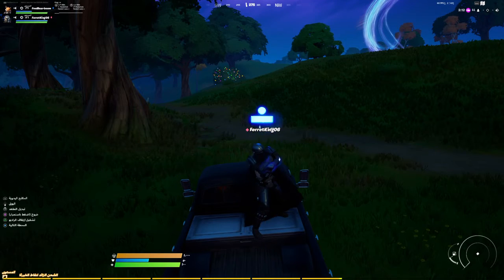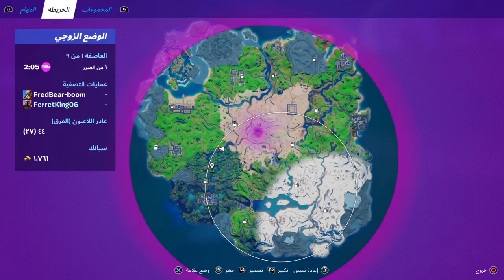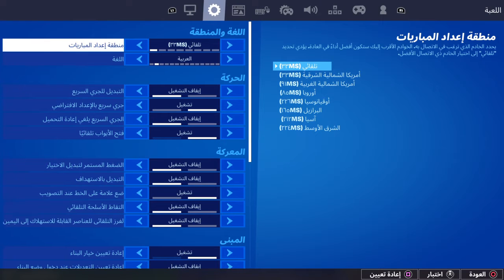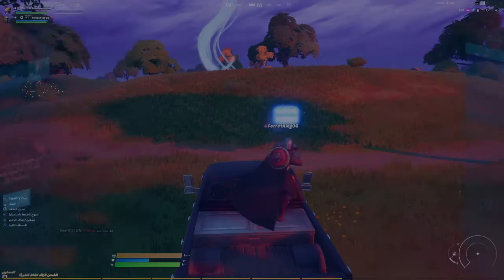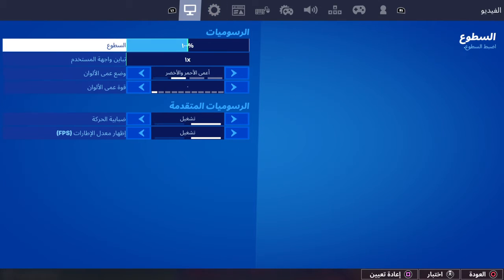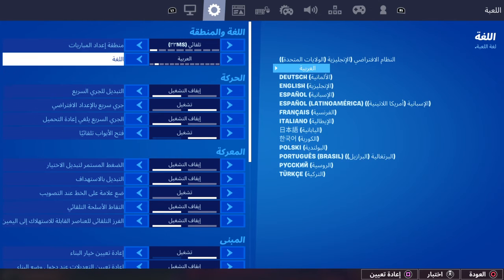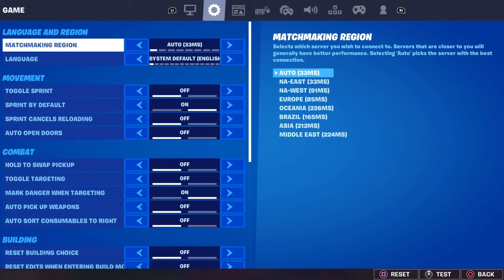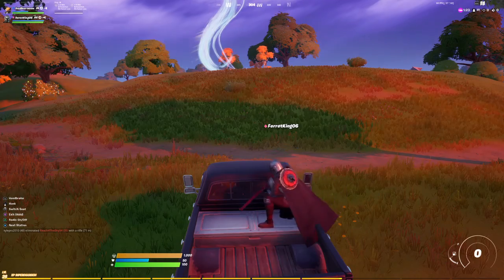Fb accidentally turns her settings into Russian